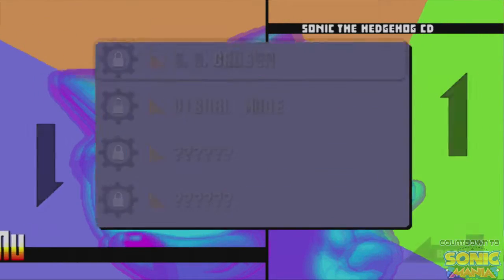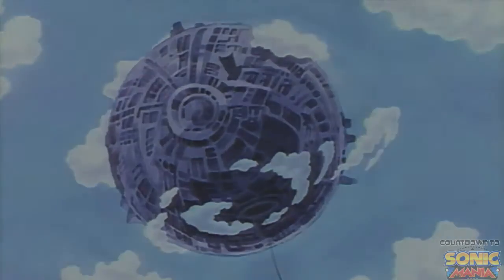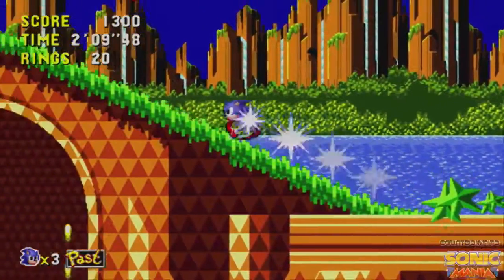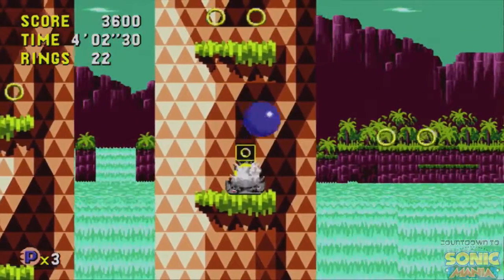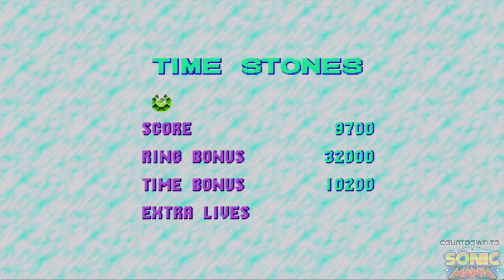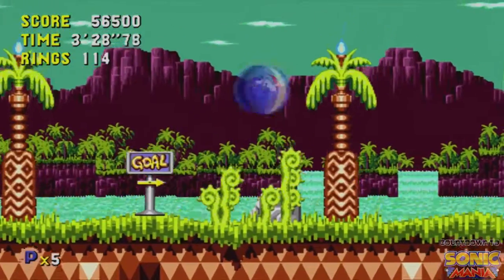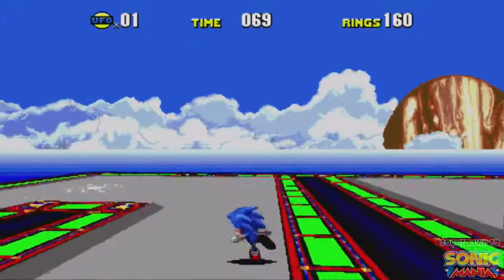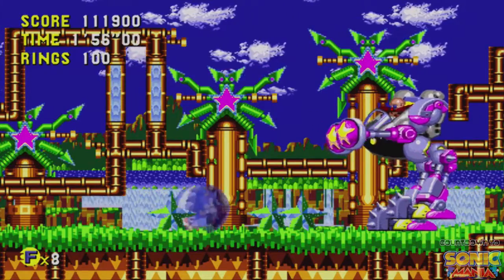Countdown to Sonic Mania Part 1: Sonic CD (1993) Palmtree Panic Zone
Enter for a chance to win a copy of Sonic Mania on release day!

Welcome back to my Countdown to Sonic Mania! This is a series of videos looking back at the majority of the Sonic The Hedgehog Franchise in anticipation for the upcoming 2D platformer Sonic Mania scheduled for release August 15th 2017

Today we start our adventure with Sonic CD, the only Sonic game released for the SEGA CD in 1993.

Palmtree Panic is our opening zone and introduces many new elements that are firsts in the Sonic franchise. Loops, ramps and corkscrews return, but with the addition of Time Travel, we get to see multiple versions of the same area.

Footage capture from the 2011 Remake by Christian Whitehead for the Xbox 360.